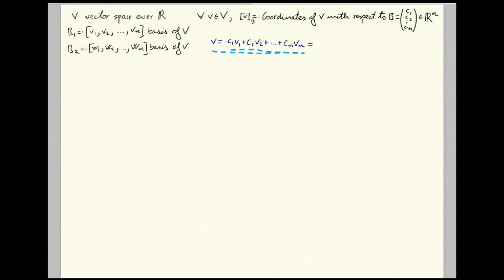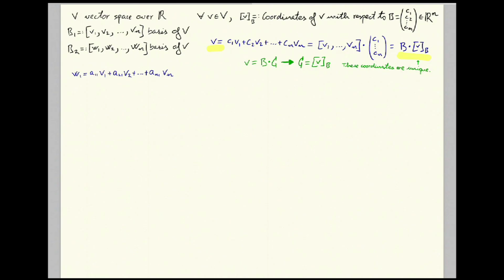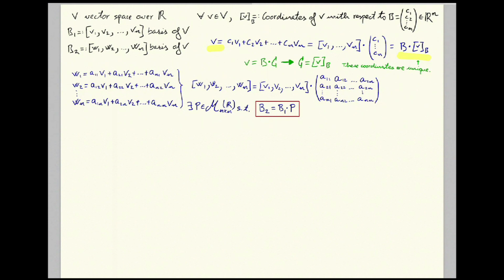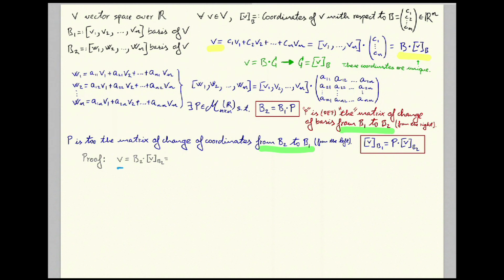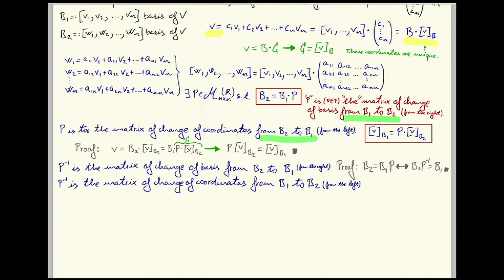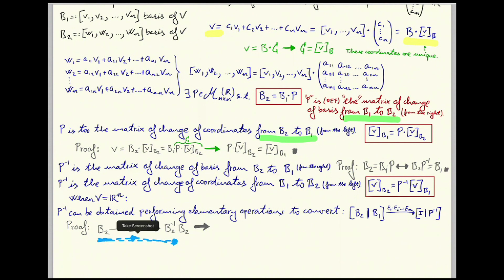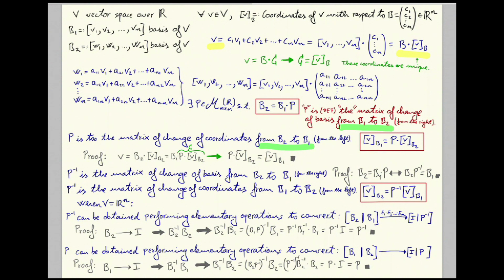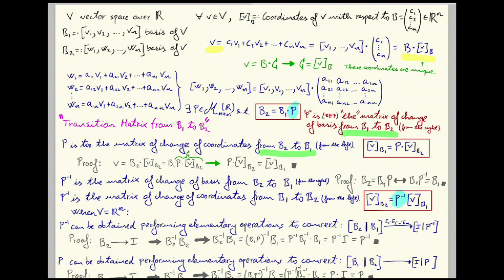Matrix of Change of Basis and Change of Coordinates. "Transition Matrix"